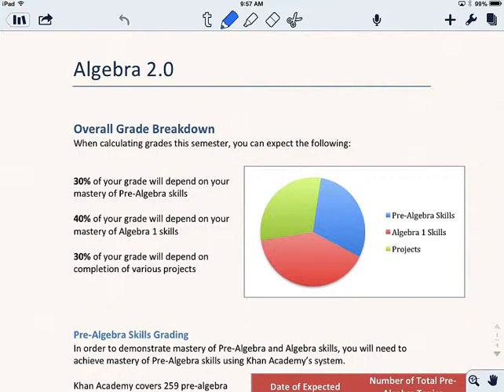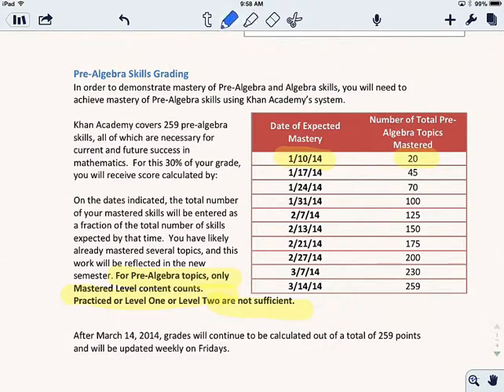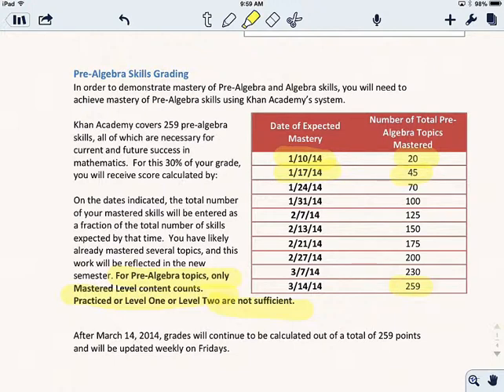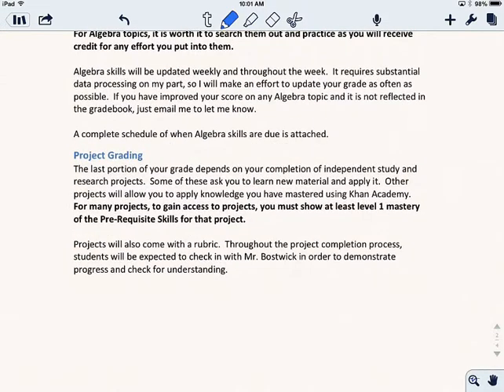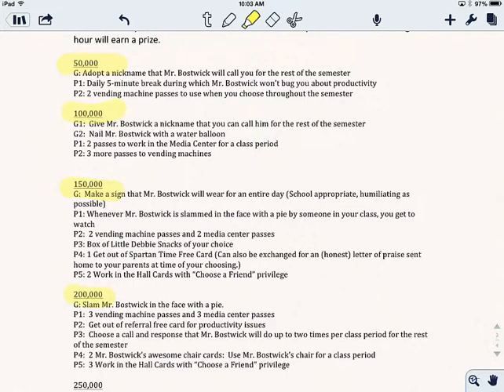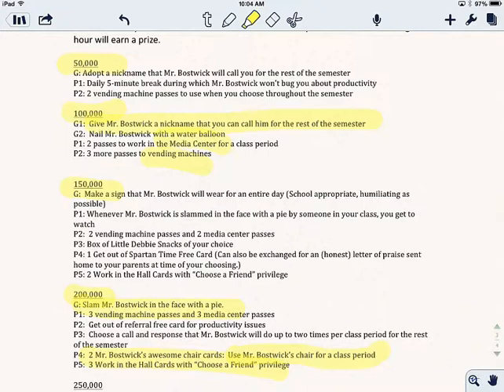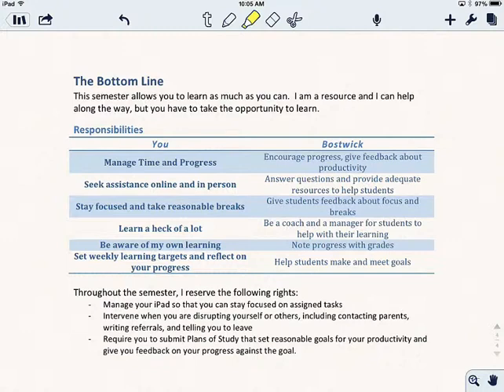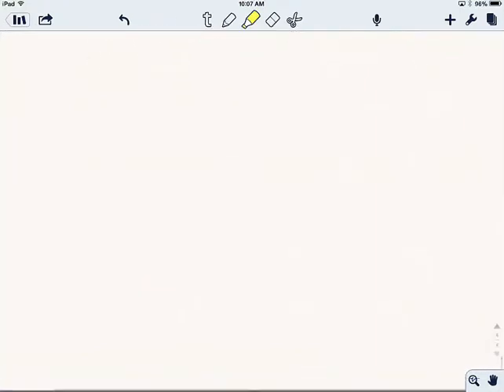Algebra 2 0